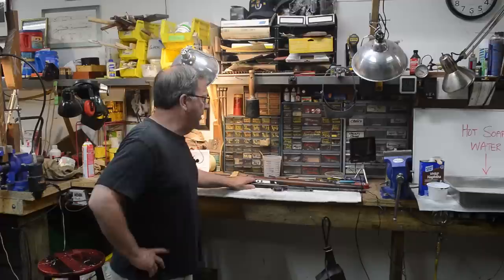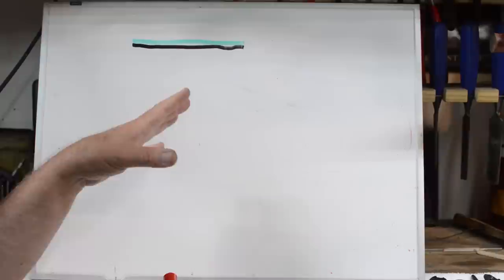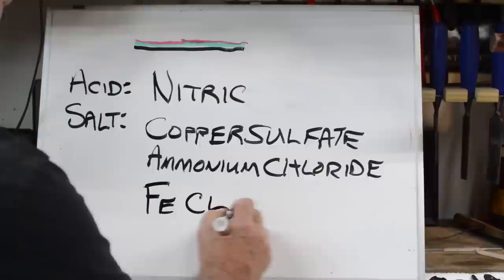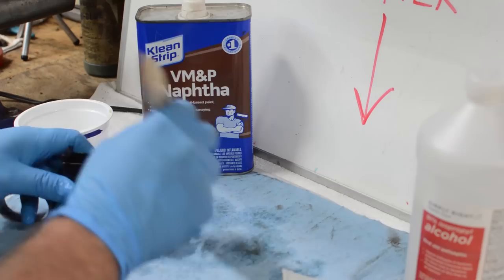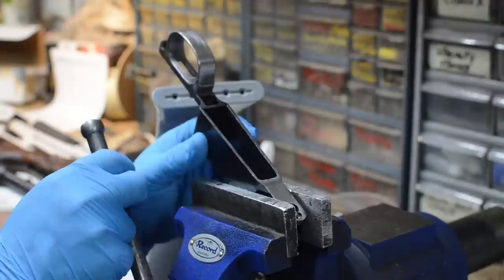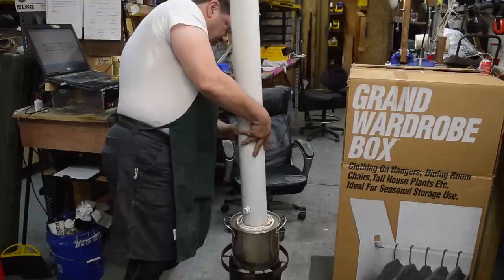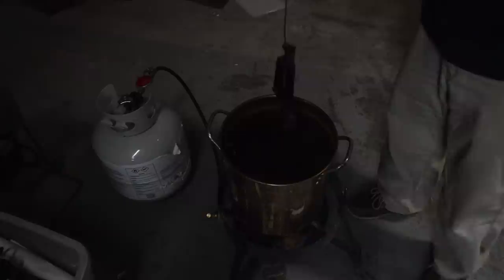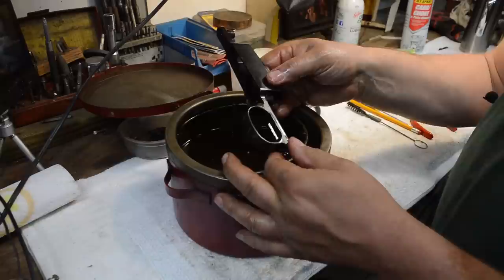Anvil 036: Rust blue a Yugo K98K with Bob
Rust blue on an old Mauser, with a description on the chemistry involved. An older episode, before the shop lighting was set up for video. .Bob has a great selection of tutorials that explain the rust bluing process far better than I ever could.
Remember, what we show here is what you need to go learn, not a tutorial. If you do not posses the skills to perform at this level, do NOT attempt.